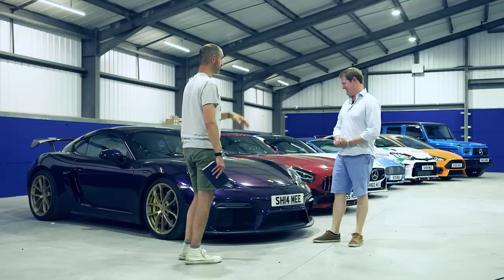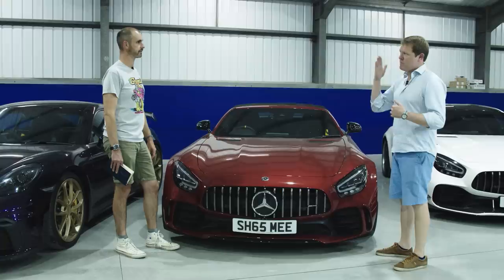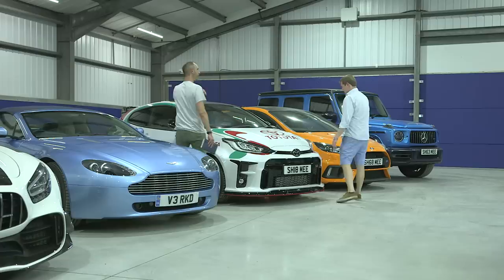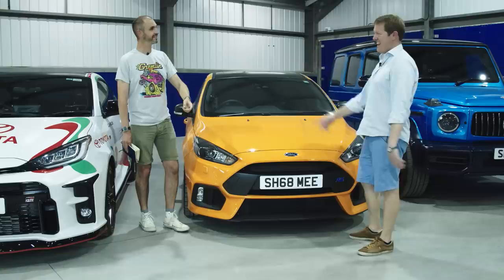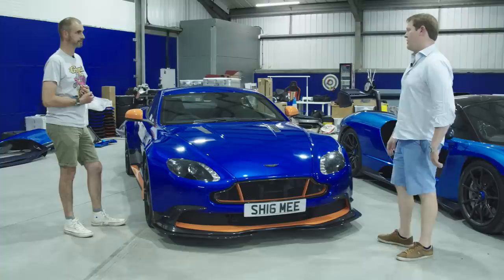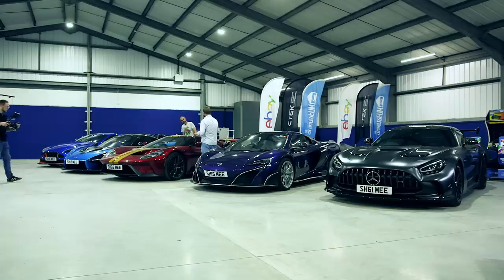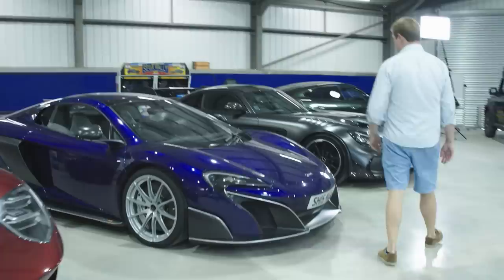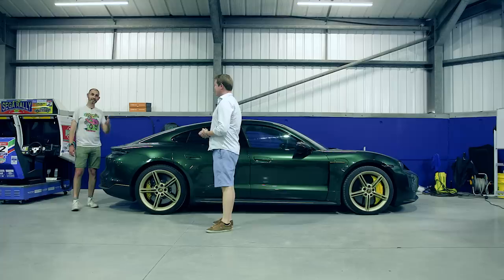The (not so) private supercar garage tour of Shmee150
Ever wondered what the real life of a supercar youtuber is like? Love or hate him, Shmee150 is one of the original car youtubers. In this second part of meeting Shmee (aka Tim Burton) Jonny is given a not so private garage tour of each car in the collection (aka the Shmuseum) by the controversial automotive youtuber.

This is part 2 of the Idol Chat, where we sat Tim Burton down in the appalling brown Late Brake leather chairs and try to understand what he is really like, how his life in cars began and how he deals with such an intense lifestyle.

Thanks to Tim for taking the time to let us come and film. Tim's channel is

Filmed by Michael Rock Perring

CHAPTERS
0:00 Intro to Shmuseum
1:18 Porsche Cayman GT4
2:43 AMG GTR roadster
5:21 Worst supercar?
5:56 2009 Aston Vantage Roadster - first Shmeemobile
6:54 Car collection logistics
7:37 Insurance nightmare?
8:19 Will you own a hypercar?
10:13 Toyota GR Yaris
11:28 How do you sell your cars?
12:33 Ford Focus RS Heritage edition
13:53 That SSC Landspeed record fraud moment
17:30 G63 AMG G wagen
19:27 Aston Martin Vantage GT8
 21:35 McLaren Senna
24:35 Ford GT
28:46 McLaren 675LT
30:16 New Mercedes AMG GT Black Series
32:00 Repainting the Black Series
33:39 Porsche Taycan Turbo S
34:58 Living with an EV
35:26 Outro